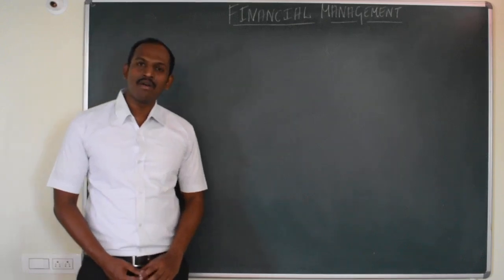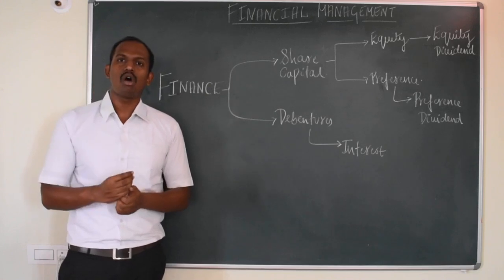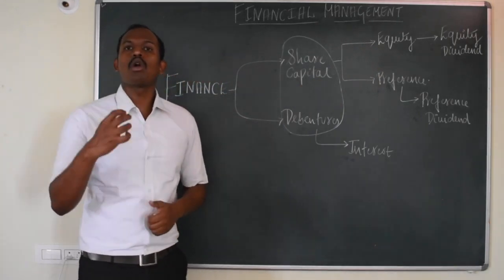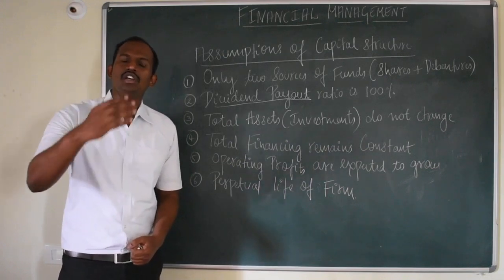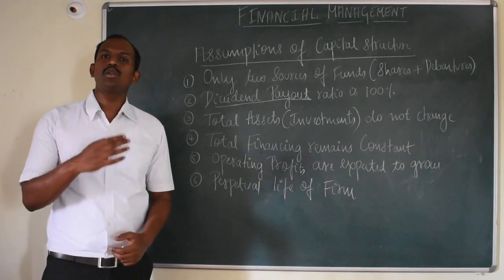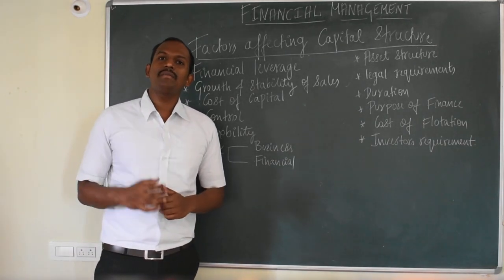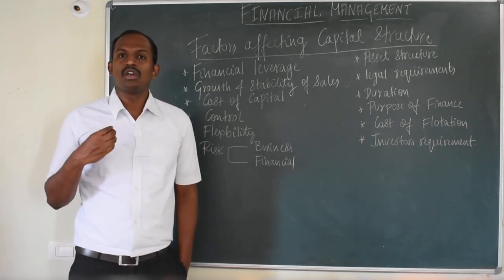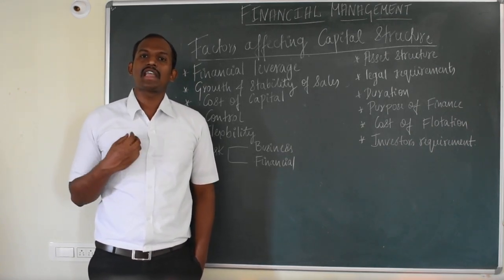18MBA22- Financial Management (VTU- MBA Syllabus). Part I of Module- 6 by Chandan L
Course Instructor: Chandan L, Assistant Professor in Dept of  MBA, Cambridge Institute of Technology.

Due to unprecedented situation of Covid-19, on campus classes are not being held. Therefore, this video lecture is recorded to support students in learning and comprehending  the concepts easily for the course 18MBA22- Financial Management (VTU- MBA Syllabus) in MBA II semester. This video is Part I of Module- 6.